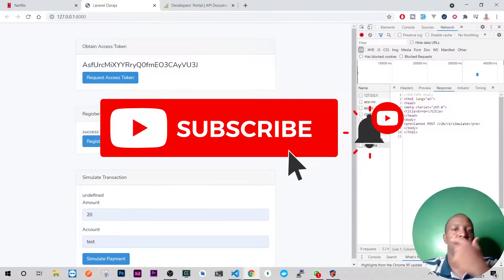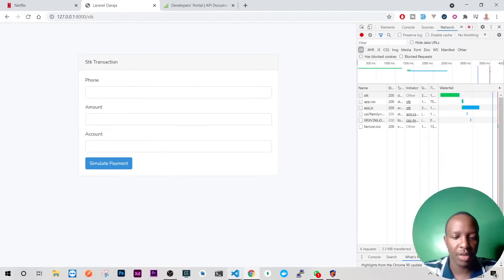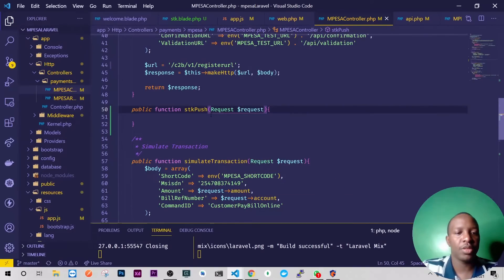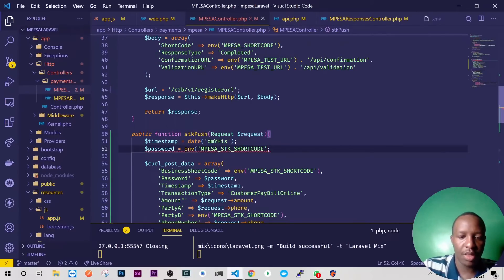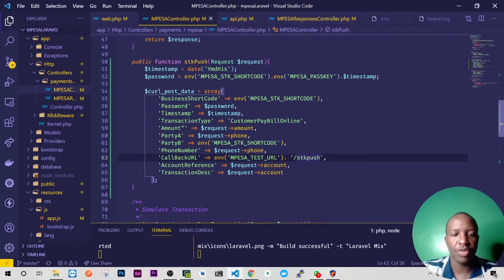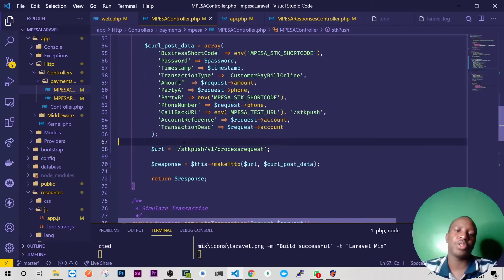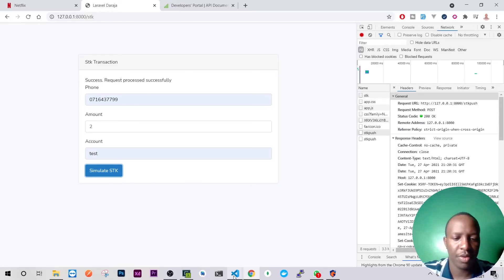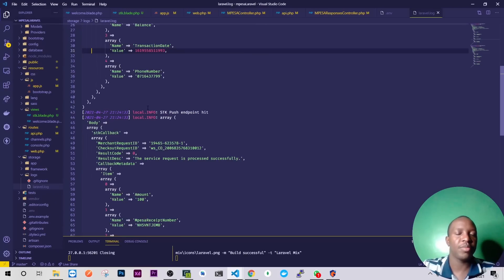STK Push M-PESA Daraja Laravel Integration | SURVTECH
STK Push is  SIM Tool Kit app that pushes authorization request to users' mobile inorder to complete the payment.

When using this method, a user gets a popup on their phones requesting them to enter a their PIN and all other details(Paybill/Till Number and Amount) already provided.

STK Push M-PESA Daraja Laravel Integration
Timestamps
Intro(00:00 )
Creating the STK PUSH Blade UI (00:15)
Creating the event handler in  app.js (02:20)
Coding the M-PESA API Laravel Controller for STK Push method (03:20)
Testing STK Push(09:45)